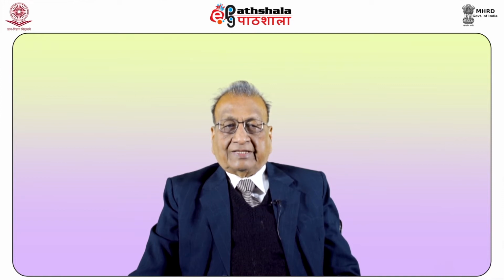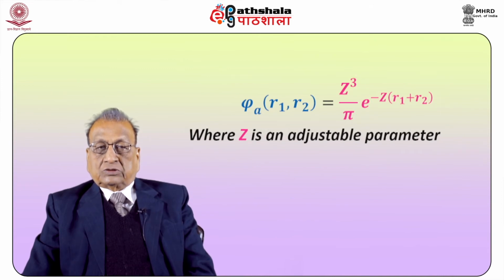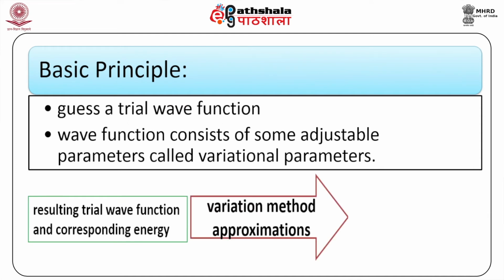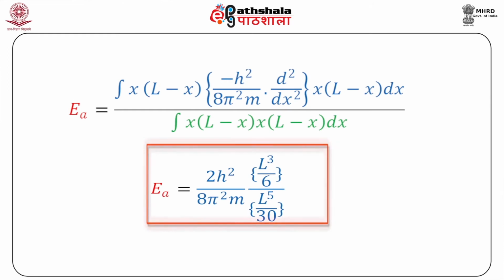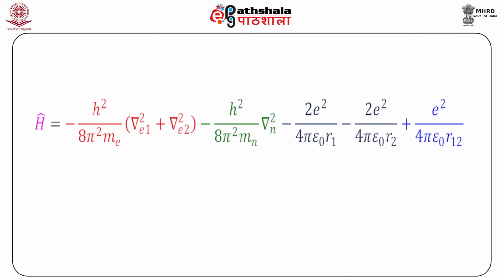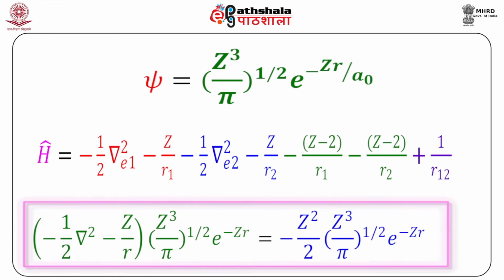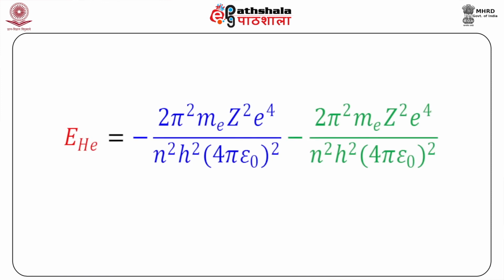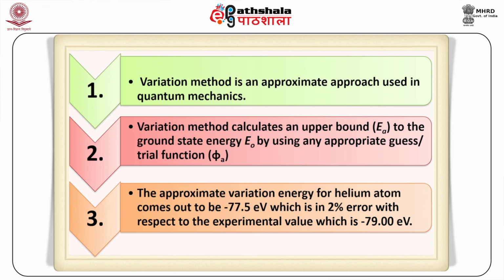CHE P2 M23 ReEdit